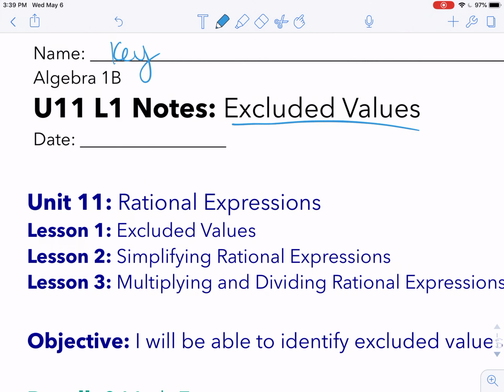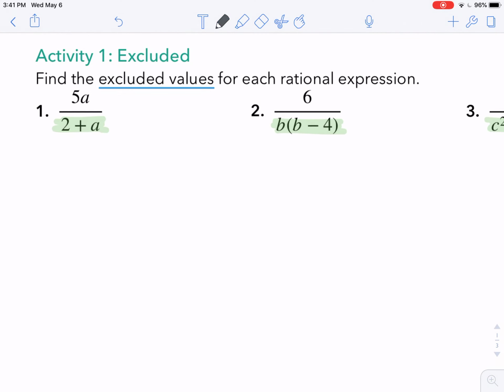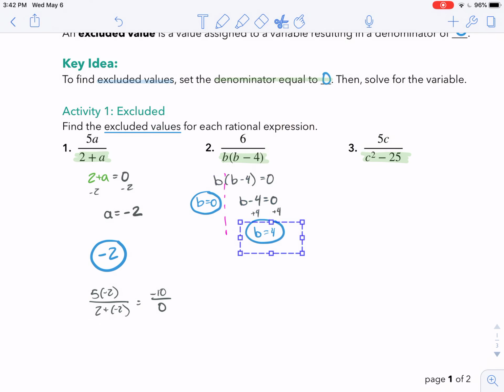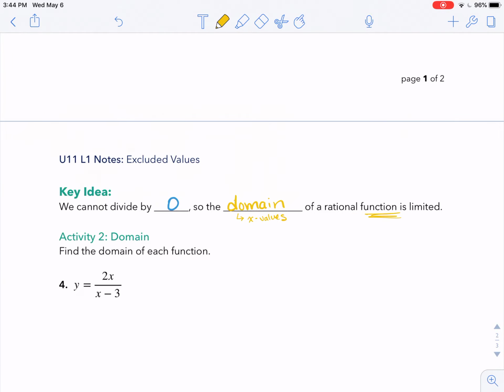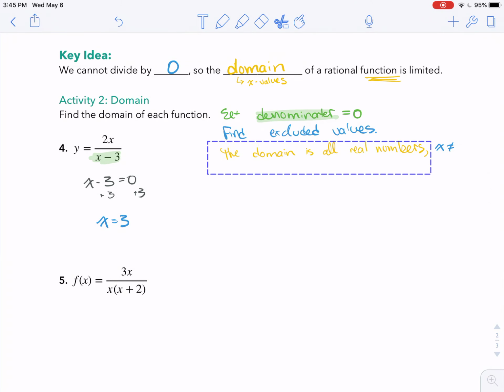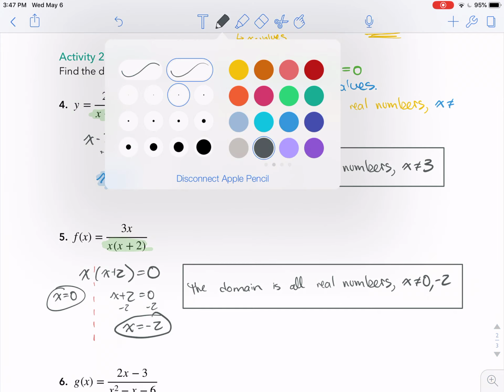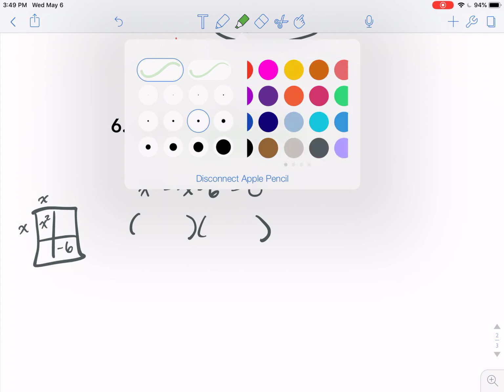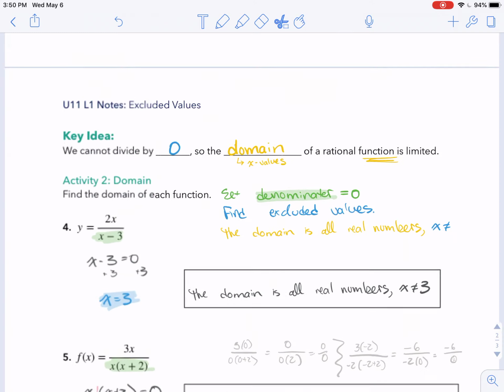U11 L1 Excluded Values